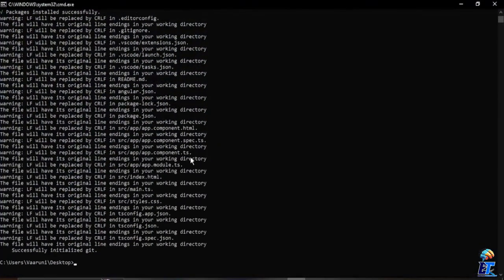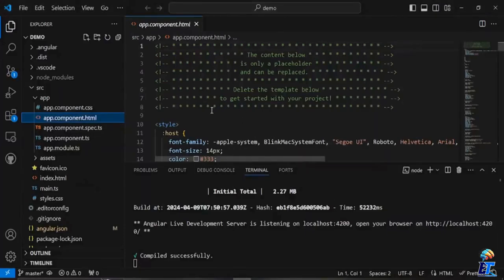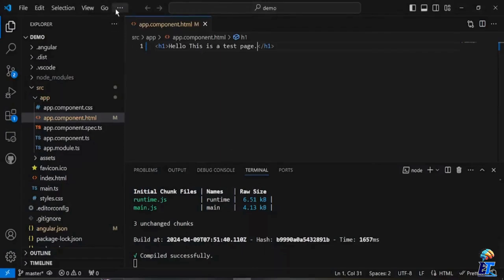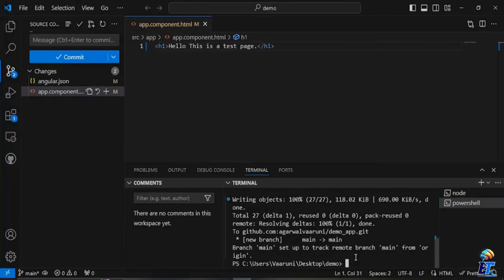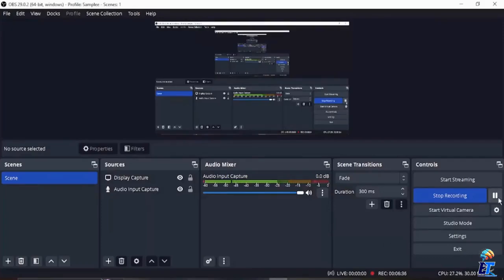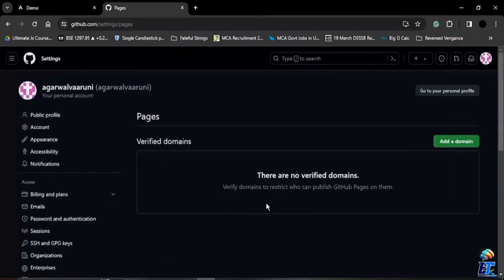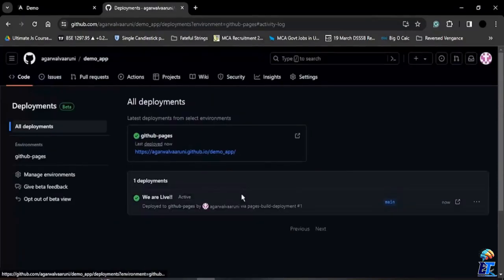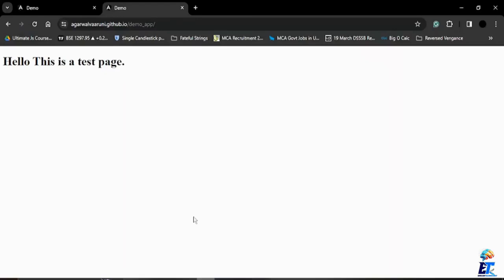STOP Paying for Angular Hosting and Switch to GitHub Pages Today!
How to Host an Angular App on GitHub for Free: Step-by-Step Guide Using GitHub Pages

We'll walk you through the steps of using GitHub Pages to host an Angular application or any static website on GitHub for free in this tutorial. Without requiring complicated server setup, GitHub Pages offers a quick and easy way to present your applications or projects to the world.

To host your static website or Angular application on GitHub Pages, adhere to these detailed instructions:

1. **Get Your Angular Website or App Ready**: Make sure your static website or Angular application is prepared for deployment. Create the static files for your website or use the Angular CLI to build your Angular project.

2. **Create a GitHub Repository**: To host your project on GitHub, create a new repository if you haven't already. Either push your current project files to the repository or initialize it with a README file.

3. **Set Up the Settings for GitHub Pages**: Go to the "Settings" tab in your GitHub repository. To access the "GitHub Pages" section, scroll down. Choose the branch under "Source" that houses the files for your Angular application or website. Select the "main" branch and the "root" directory if your Angular project is located in the "dist" directory.

4. **Enable GitHub Pages**: To enable GitHub Pages for your repository, click the "Save" button after choosing the relevant branch and directory. GitHub will create a URL (such as for your website.

5. **Verify Deployment**: Visit the generated URL in your web browser to confirm that your Angular application or website has been successfully deployed after turning on GitHub Pages. You should now be able to access your static website or Angular application online.

6. **You can set up your custom domain to point to your GitHub Pages website if you have one. Create a custom domain for your GitHub Pages website by following the directions your domain registrar provides.

7. **Continuous Deployment (Optional)**: Every time you push updates to your repository, think about enabling continuous deployment to automatically publish changes to your GitHub Pages website. For this, you can use CI/CD tools like GitHub Actions.

These instructions will help you host your static website or Angular application on GitHub Pages for free, making it simple to share your work with others.